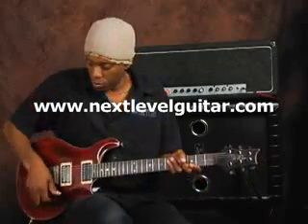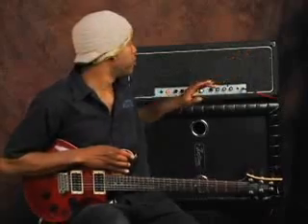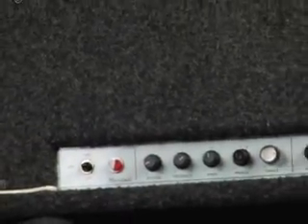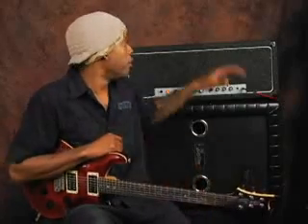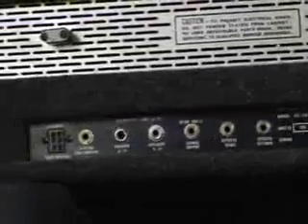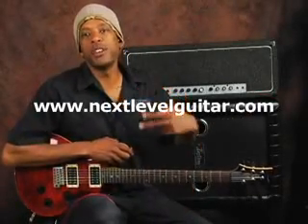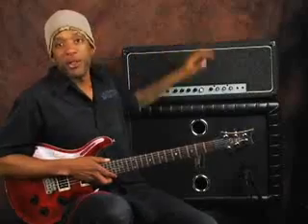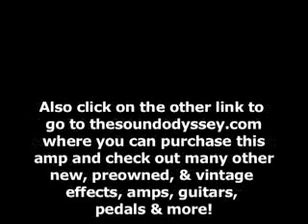Guitar amplifier demo Randall RG100 ES Dimebag Pantera amp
In this video we demo a early 1980's Randall RG100 ES solid state amplifier. Many big name players have used this model amp - Dimebag Daryll of Pantera, George Lynch, and many more.

Many more full on video lessons at the full on instructional website at:

Click the link below to go to the sound odyssey website to purchase this pre-owned guitar as well as other new, pre-owned and vintage guitars, amps, effects, gear and more.